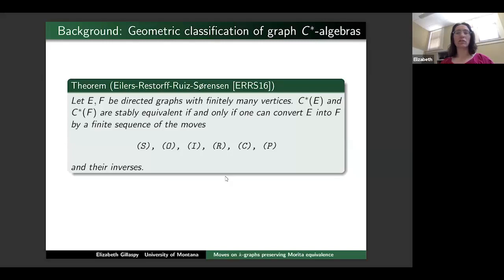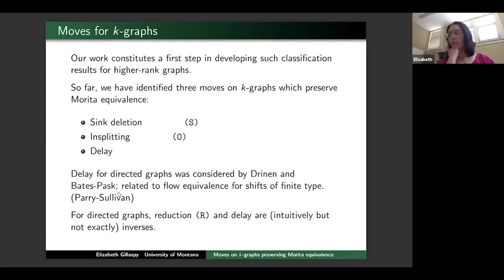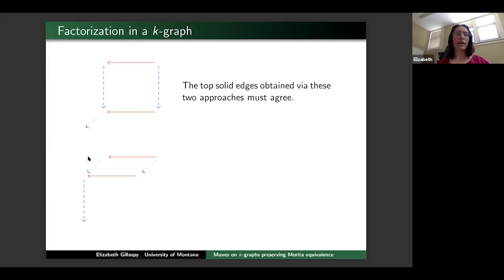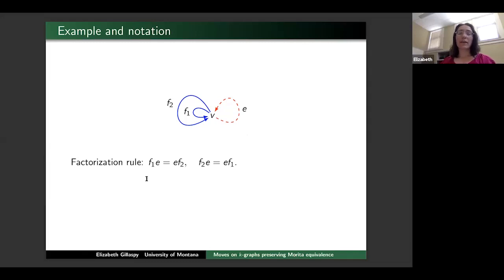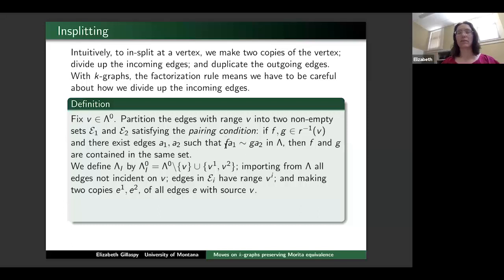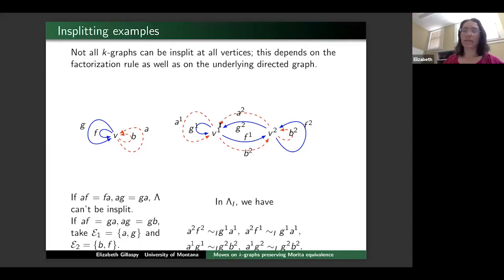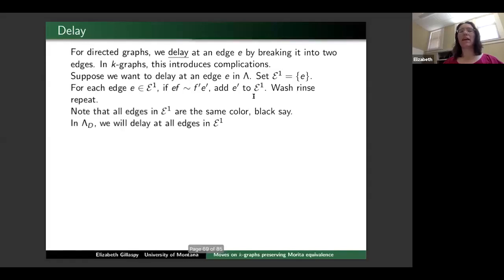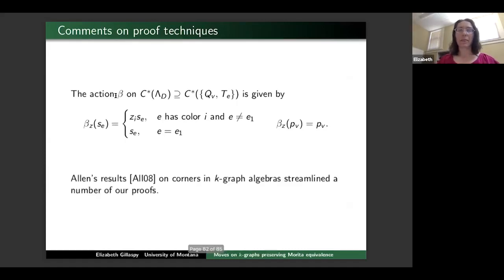Moves on higher-rank graphs preserving Morita equivalence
Speaker: Elizabeth Gillaspy, University of Montana

Title: Moves on higher-rank graphs preserving Morita equivalence

Higher-rank graphs (k-graphs) are a combinatorial model for C*-algebras; indeed, much of the structure of k-graph C*-algebras is encoded in the underlying combinatorial data of the k-graph. However, different k-graphs can give rise to isomorphic or Morita equivalent C*-algebras. In this talk, we present several ways to modify the structure of a k-graph which preserve the Morita equivalence class of the associated C*-algebra. Our constructions are inspired by the analogous work for graph C*-algebras of Bates and Pask, as well as by the textile system approach to describing k-graphs.

This is joint work with C. Eckhardt, K. Fieldhouse, D. Gent, I. Gonzales, and D. Pask, and was funded by NSF grant DMS-1800749.